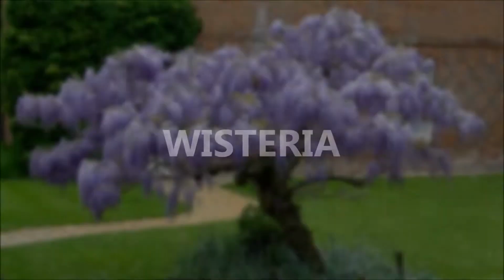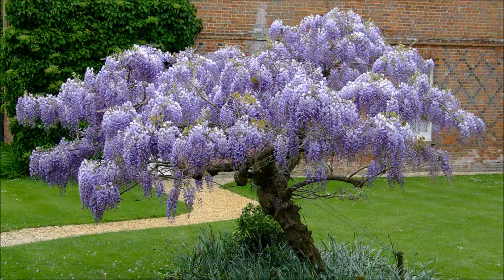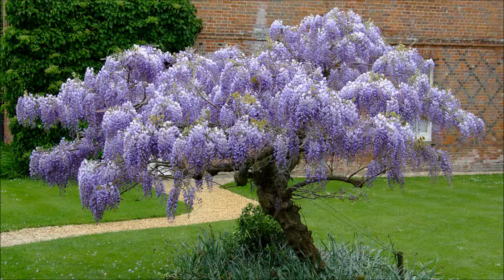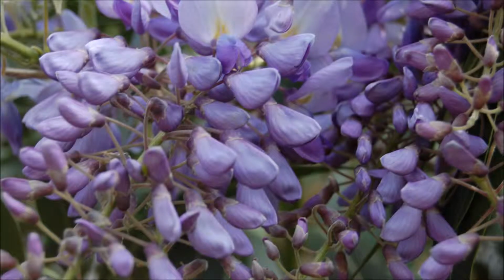Wisteria For Sale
Wisteria Wisteria for sale at TN Nursery.  The Wisteria will let you know that it is springtime with the sweet smell of it's blooms.  It will make a garden look stunning as it blooms.